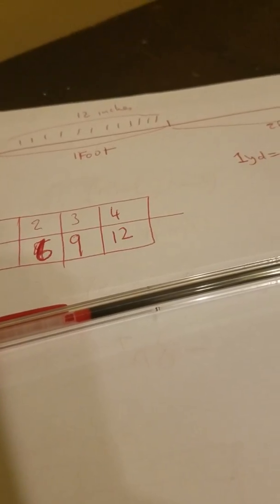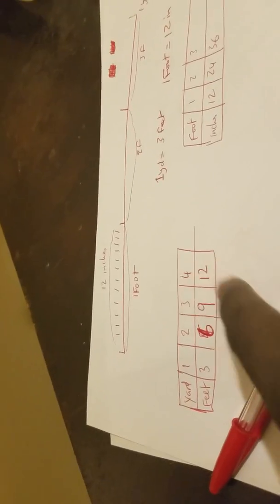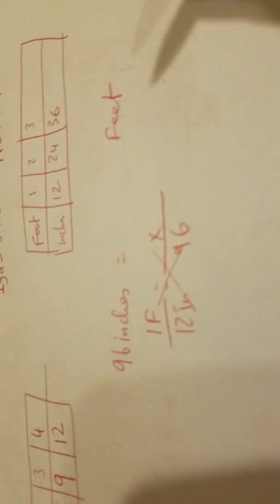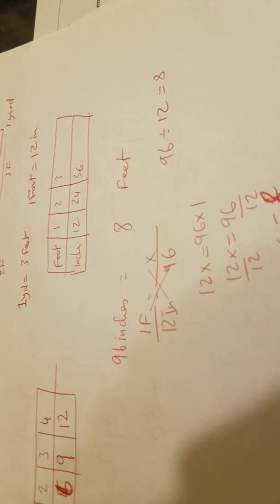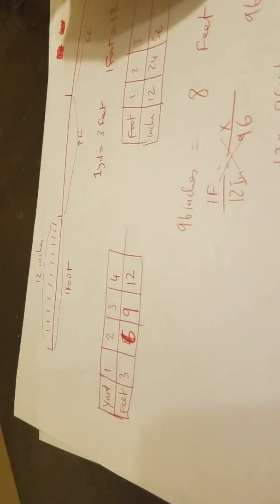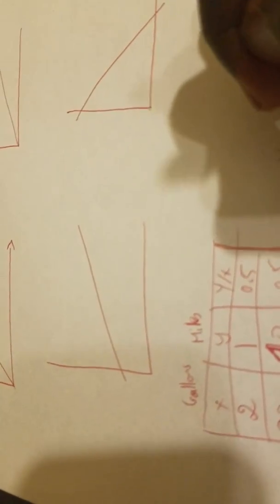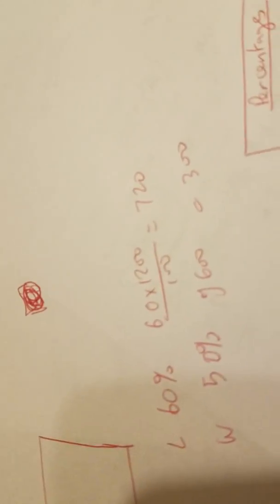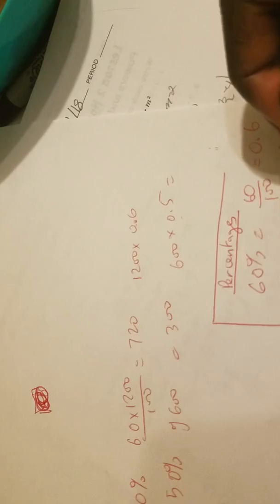Conversion, measurement, scaling, percentage